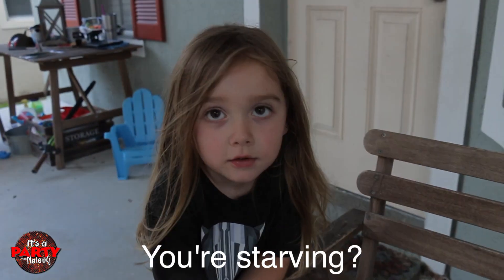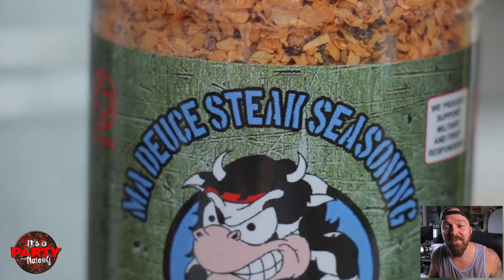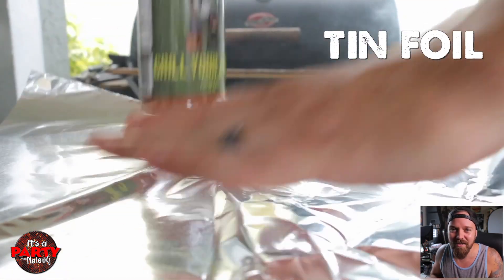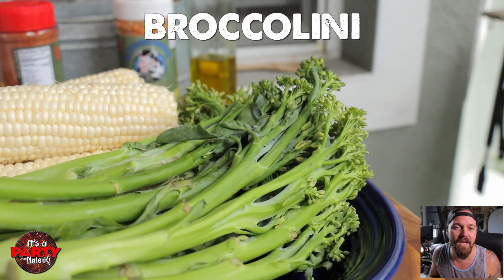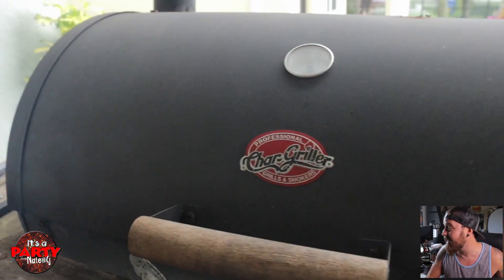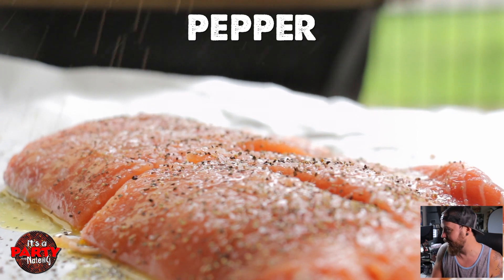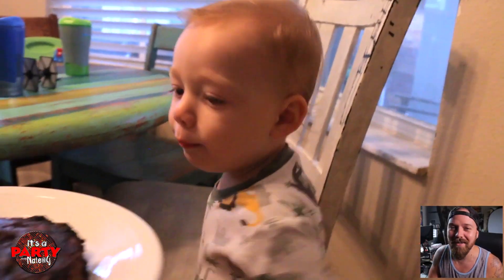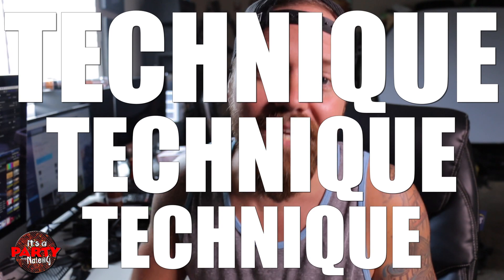How to Cook The Perfect Steak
Ever wonder how to cook the perfect steak? Its not as hard as you think. Grilled Steak is delicious and always a crowd pleaser. UNLESS you overcook that mother! In this video we will show you the simple technique for the perfect steak. Heat Zones and Timing are your best friends. Grilling you steak this way takes a bit longer than direct heat grilling, but TRUST US... you will not be disappointed. The added time also gives you the chance to impart some beautiful apple wood smoke (or any other wood you like) into your meat. It also make your window for error much smaller. Controlling your heat and heat zones makes life easy and your steaks will thank you for it. Follow the steps in the video and let us know how you did! Good luck and Good Grilling my friends.

In this video we used seasoning, but the technique applies no matter what seasoning you are using.

Go check out the GYAO stuff. they have some awesome Seasonings and Jerky!